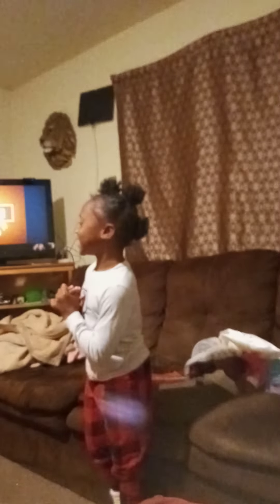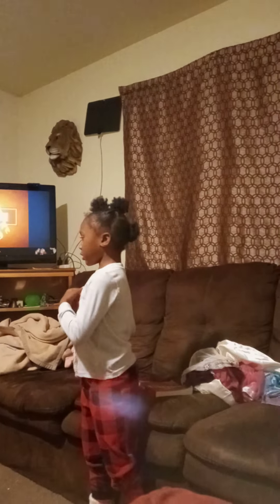Jenna vision of our new home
Your sons and daughters will prosphesy